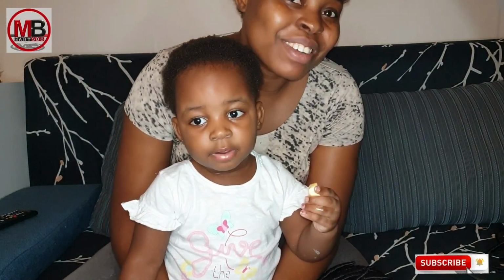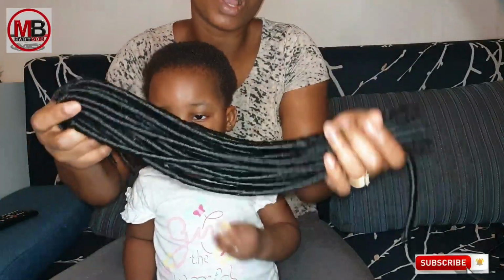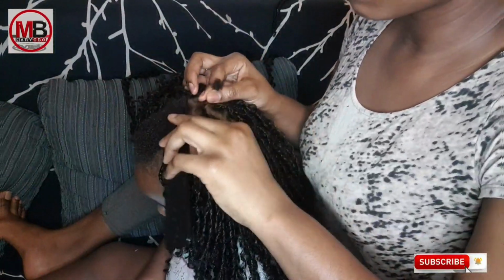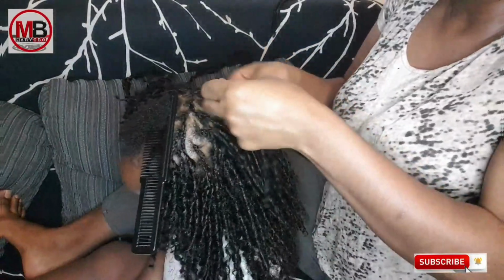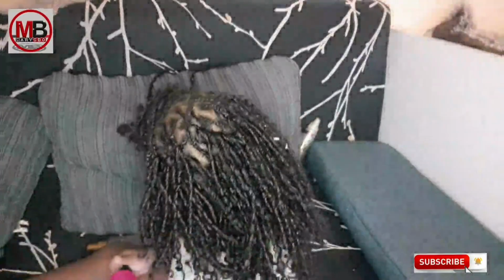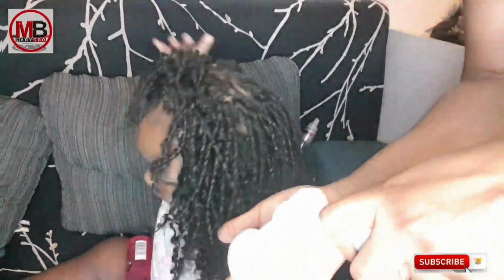Braids Hairstyles For Kids || Baby Girls Braides Hairstyle||Back To School Hairstyle For Kids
back to school braids Hairstyles for toddler you will love after watching!😍

coming out Tuesdays and Fridays💃

Here guys for more hair tutorials and hair compilations videos.

latest new braiding Hairstyles compilation🔥
looking for latest braids Hairstyles?
you are at the right place at the right time!💖